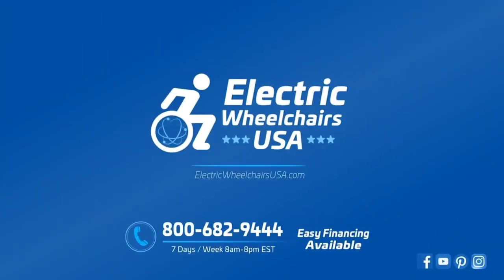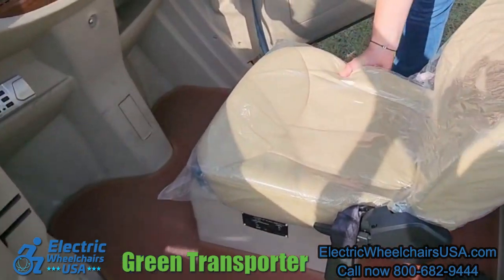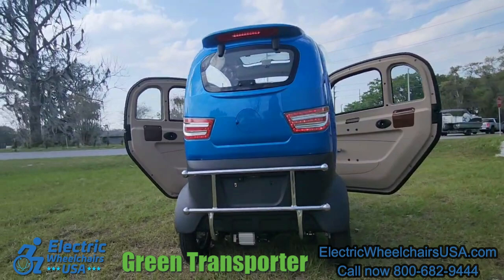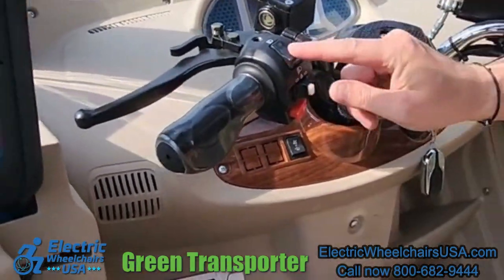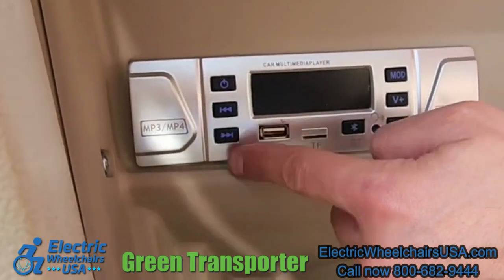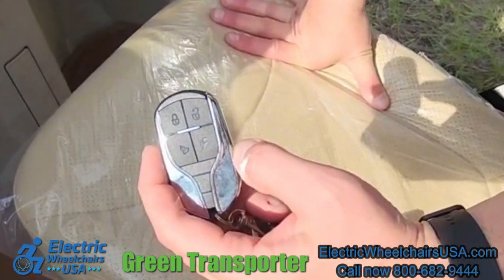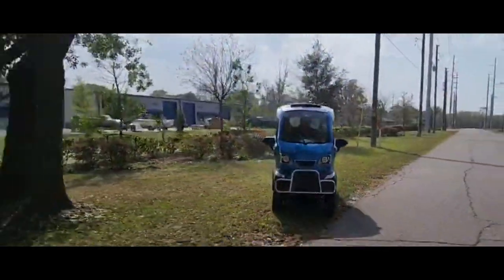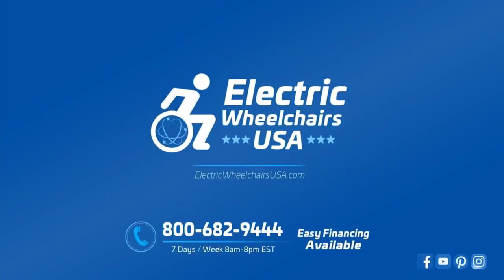Green Transporter Q Runner Electric Transport Scooter [2024]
Are you looking for a mobility scooter that is not quite like your average scooter?  How about one that is enclosed, offers a backup camera, heat, and a multi-media player?  Introducing the Green Transporter Q Runner Electric Scooter.  This scooter is unlike any other unit on the market today and sets the standard for luxury.  This unit is perfect for a ride out and you don't have to worry about the sun and other elements!

With the purchase of this you will receive a free cup holder and arm bag.